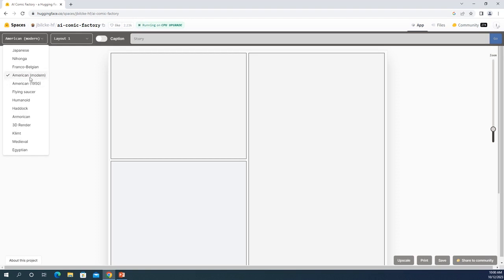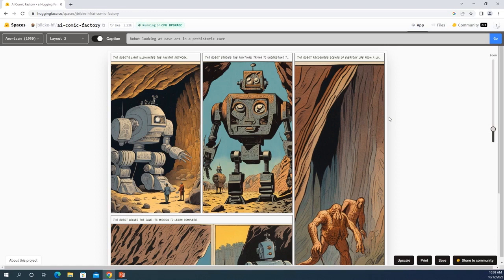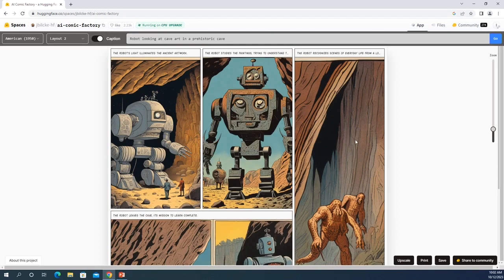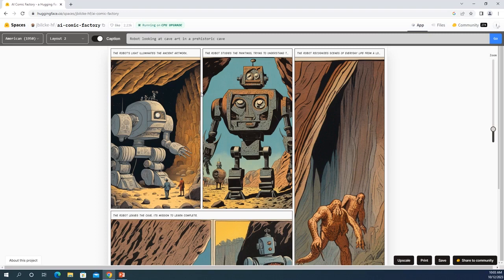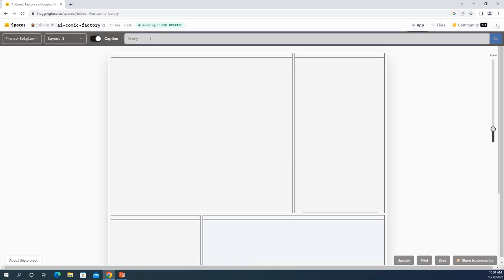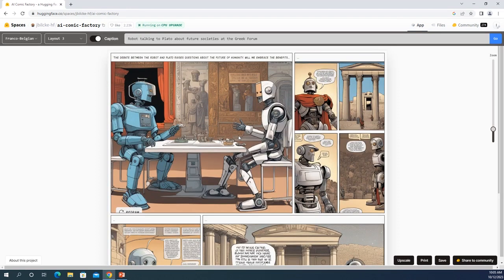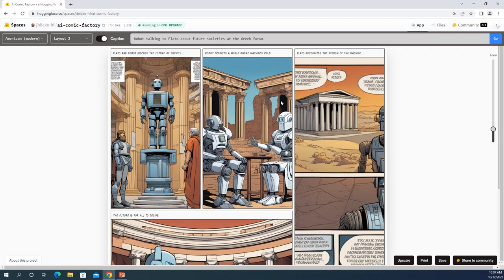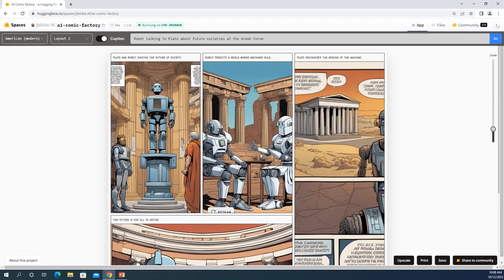UWG AI Week 2023: AI Comic Factory